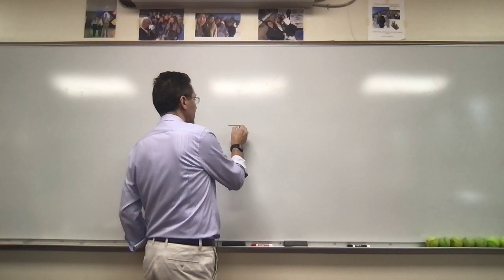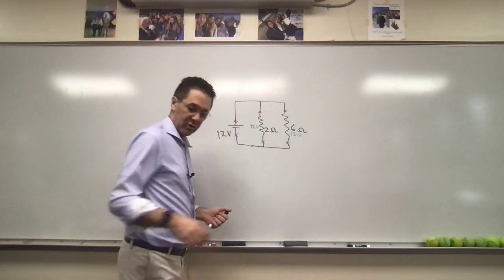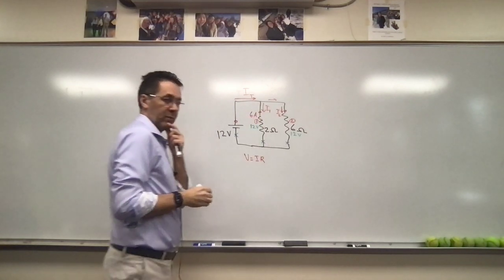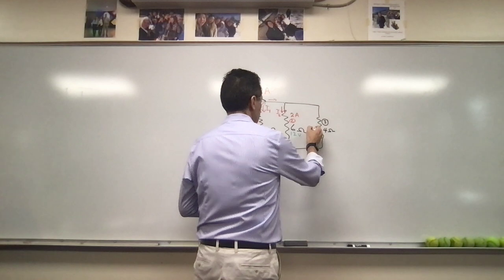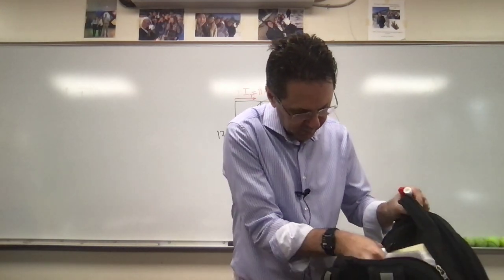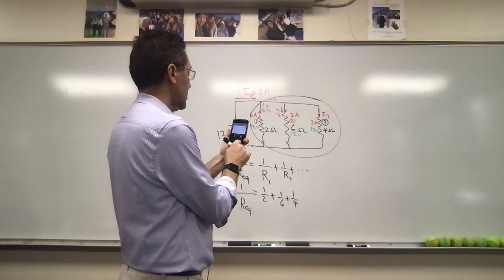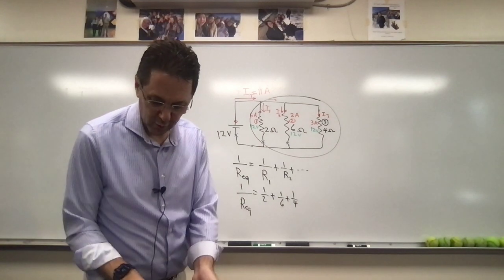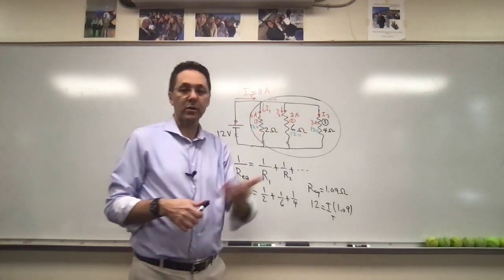Parallel circuits CPE